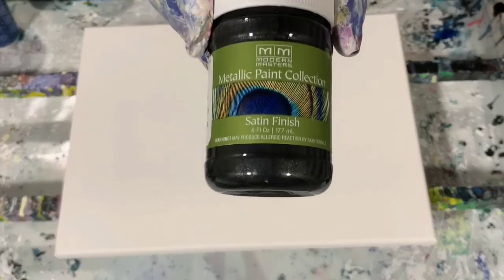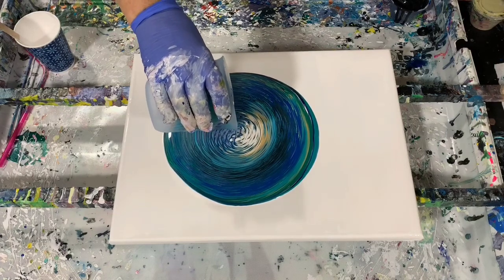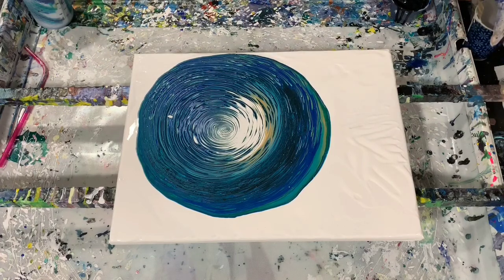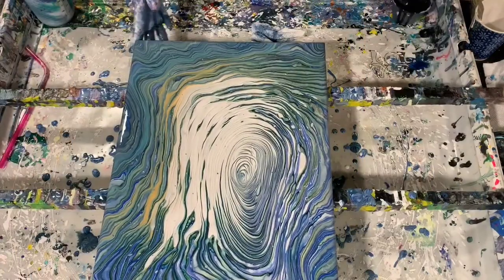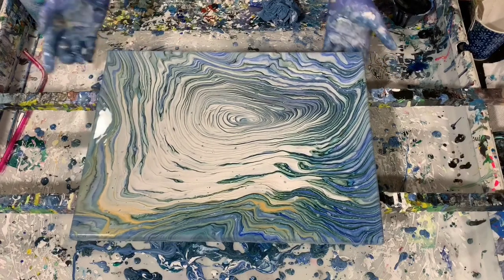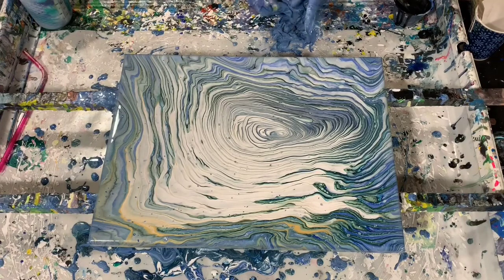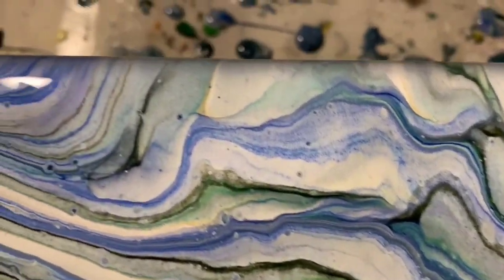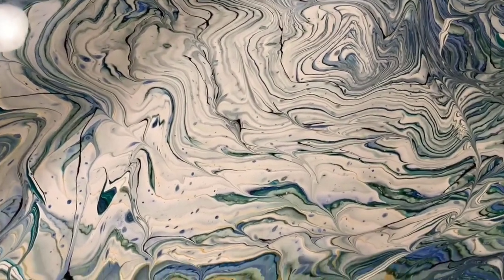(204) Acrylic Ring Pour/attempt at cloudy effect with added change at end! Acrylic tutorial.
I did an acrylic ring pour using DecoArt satin enamel for a cloudy effect and then finished the painting with added black at the end. Must see.

Materials used:  Amsterdam titanium white with 1 tablespoon of DecoArt satin enamel; Modern Masters Black Pearl, Golden turquoise fluid acrylic (phthalo), FolkArt colorshift aqua flash and FolkArt viridian pure pigment, FolkArt turquoise extreme glitter & Pebeo Dyna (357), Modern Masters venetian blue, Modern Masters metallic green apple, DecoArt metallic crystal green, Amsterdam deep gold & Golden iridescent gold (fine).

Pouring medium: 2 parts Floetrol: 1 part paint, 1 squirt of GAC800, 1 teaspoon Liquitex gloss medium & varnish. No silicone is used.

All of our art can be purchased by contacting me at . Please check out our Etsy Shop for our beautiful paintings available.